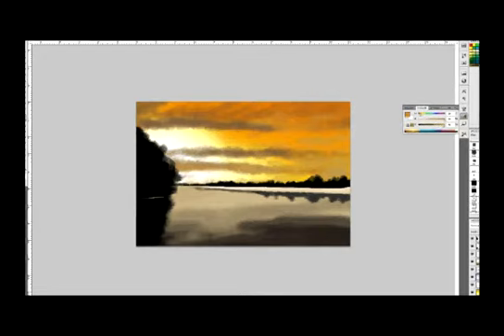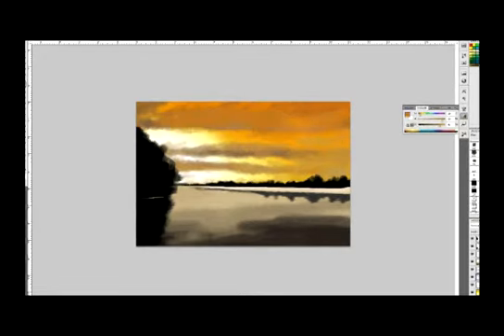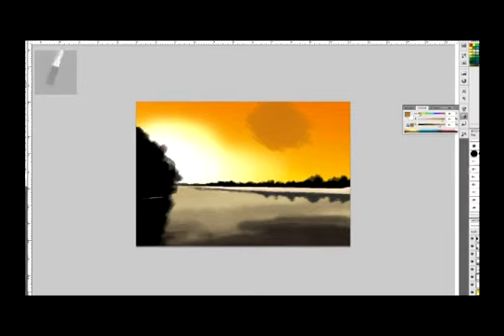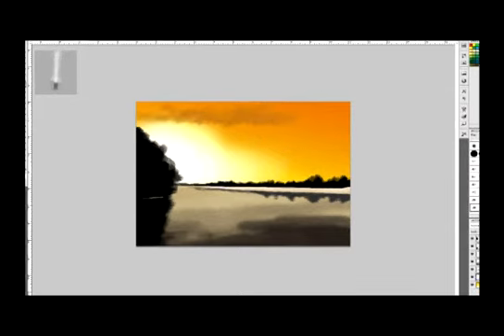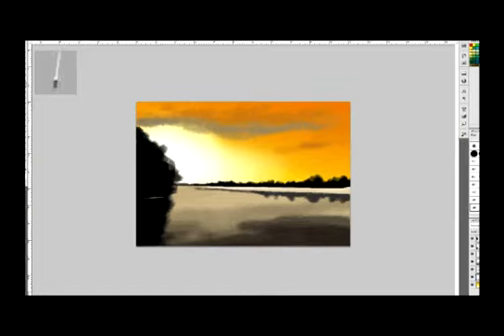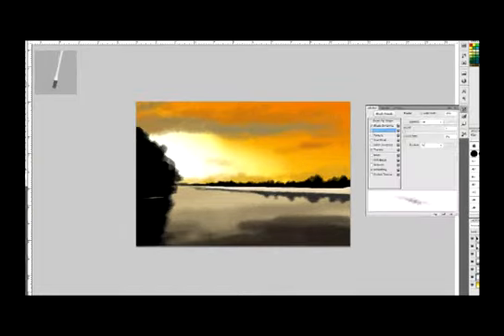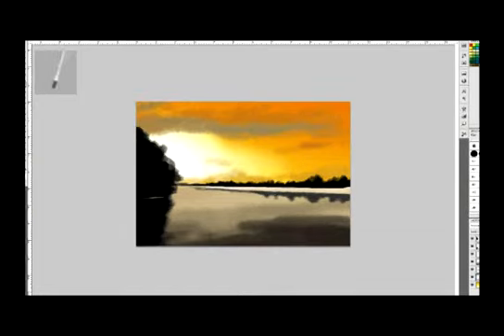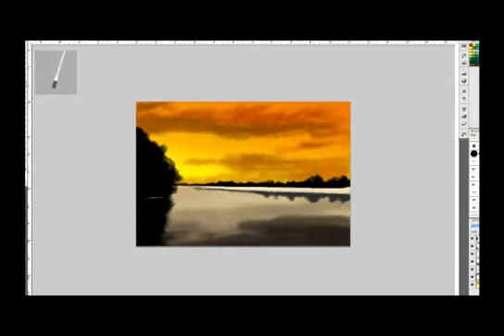Digital Painting - Sunset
old video, just re uploading it.

A Time-Lapse of a 48min Digital painting